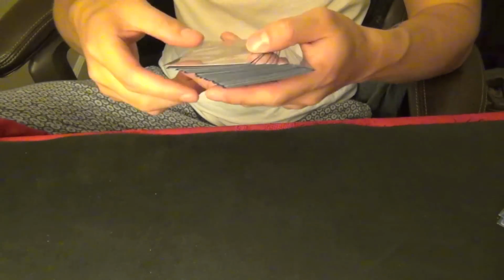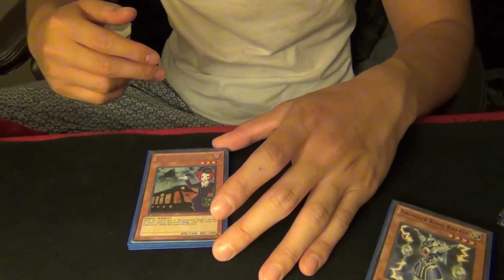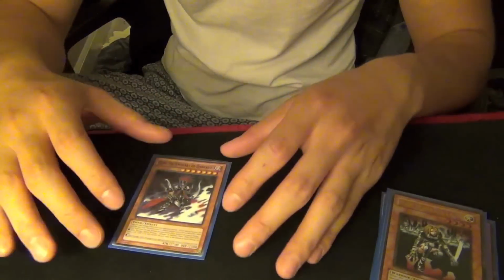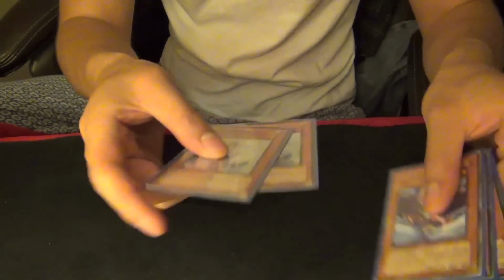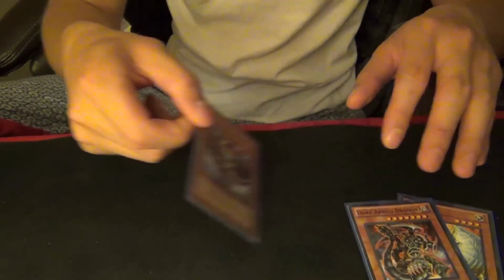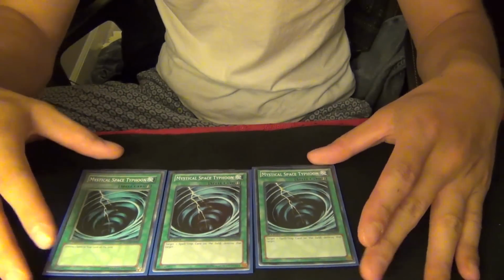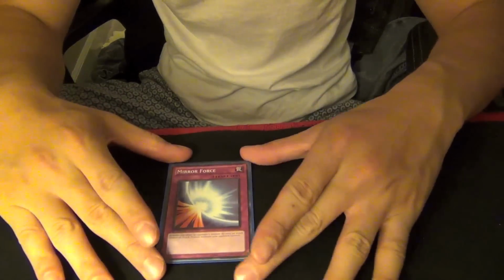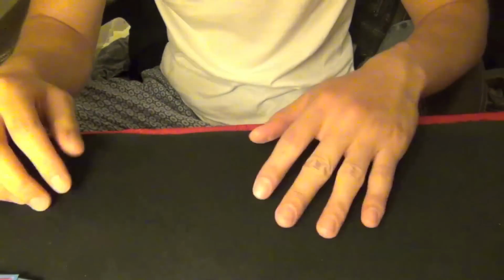Yugioh September 2012 Anti Monster Chaos Decklist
Here is my September 2012 Anti-Monster Chaos Decklist. I forgot to include the extra deck and I'm still working on fine tuning the deck. I really like the build and I'm confident that this will work well in locals. Playtesting is key to know what works for you and what doesn't and I still have a lot of playtesting to do. Most people will question my choices and that's understandable, but for the most part the deck is working well for me.